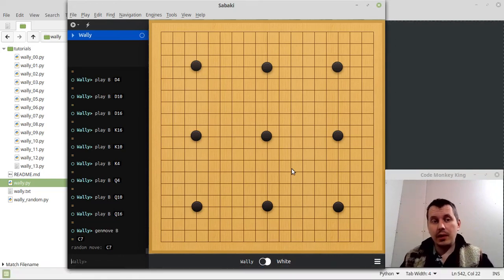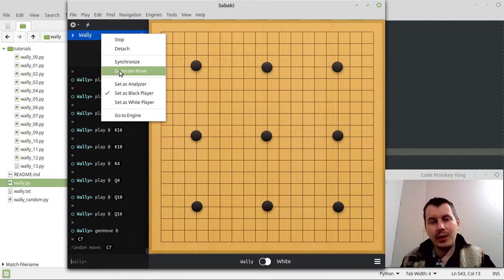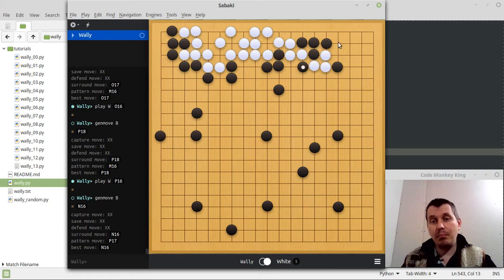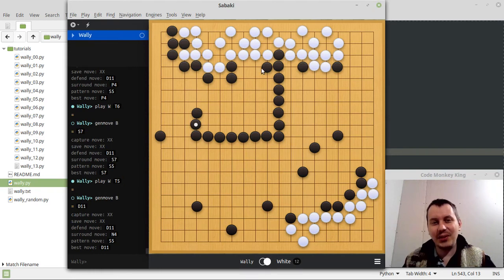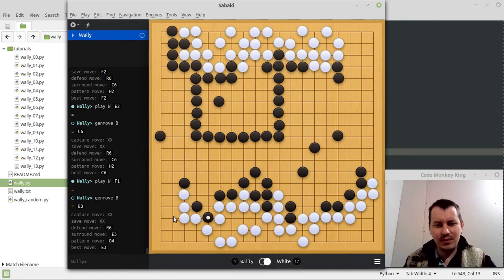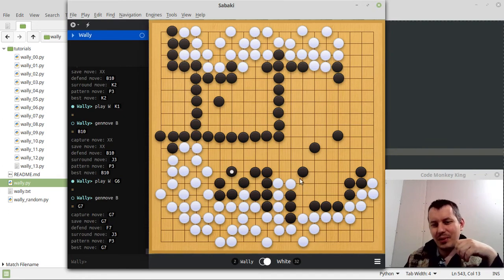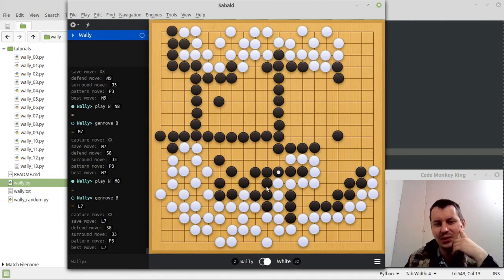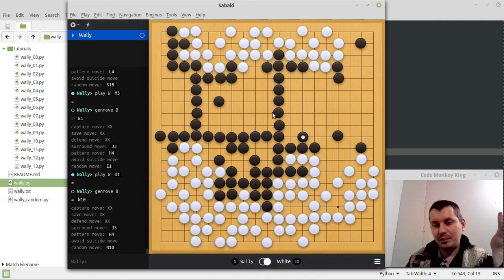Programming the Game of Go in Python: playing with Wally on 19x19 board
Extending a group of stones with 2 liberties left
WALLY source code:
Source code for this part:
Sabaki GUI
Game of Go pseudo code written by Jonathan K. Millen provided in Byte magazine for April, 1981: